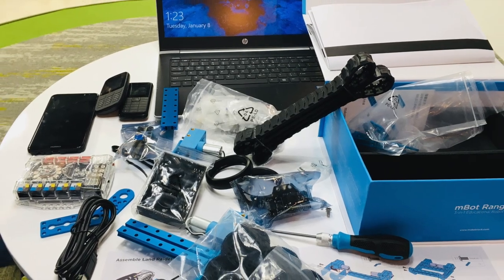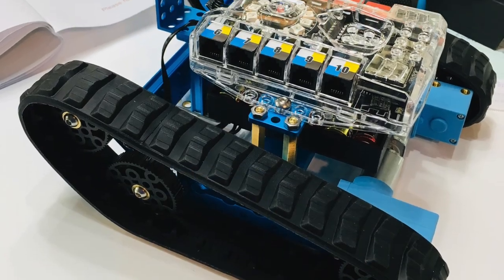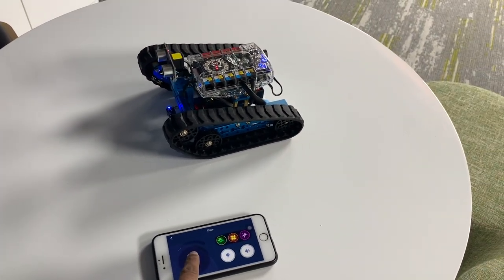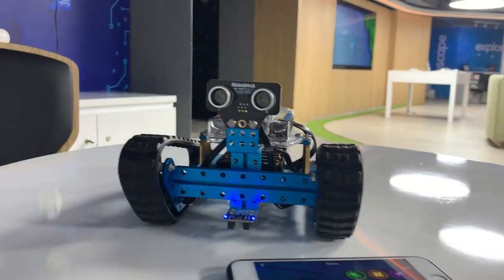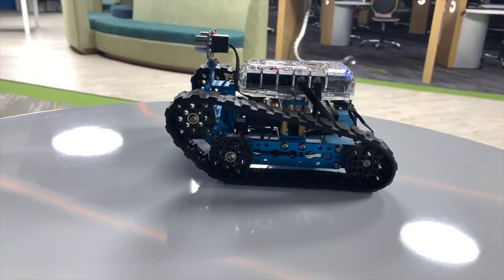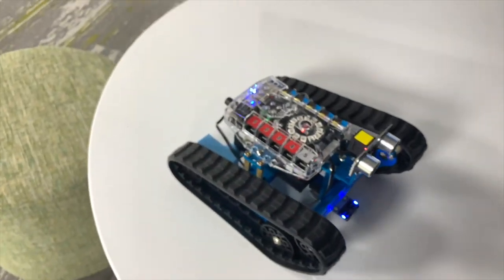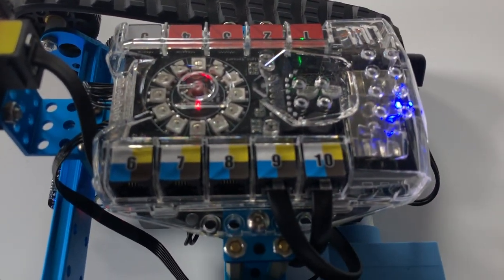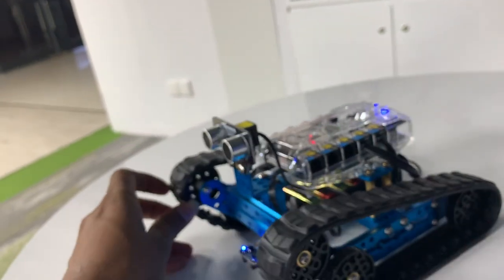How to make Makeblock Mbot Ranger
Makeblock Ranger | Robotics for Beginners
Arduino at your doorstep and make your kid as a programmer
First time in Sri Lanka at Mobitel

Price : 32,990 T&C Apply.
Easy Payments methods available

Here are some FAQ's for basic questions:

Q1: How to turn the robot on?
Press the red button on the top of mainboard to turn the robot on. You will see some light flickers and hear apiece of music in the start-up process.

Q2: How to turn the robot off?Press and hold the red button on the top of main board for 3-5 seconds.

Q3: The robot doesn’t work after I turned it on.There may be one of two reasons:
1. The battery voltage may drop too low to continue running the robot. Please charge the batteries or use newbatteries.
2. You may need to replace wires for the motor if they are broken.

Q4: I try to turn the robot to the left but it turn to the right.You may need to switch the order of two wires (M1, M2) to correct rotation direction.

Q5: There are noises after I got the robot tank running.
1. Please check if the driven wheels are correctly installed
2. Please grease the bearings of the driven wheel.

Q6: I can’t connect the App with the robot via Bluetooth.
1. Check on your smart device’s browser for confirmation.
2. Please try to restart the App or reset the main control board.

Q7: Why the line follower sensor cannot detect the black line?Please check through the following reasons:
1. Do not keep the light follower sensor under the sun as it may be affected by the sunlight.
2. The detecting range of the line follower sensor is 1-2cm. Please adjust the distance between the sensor and theground.